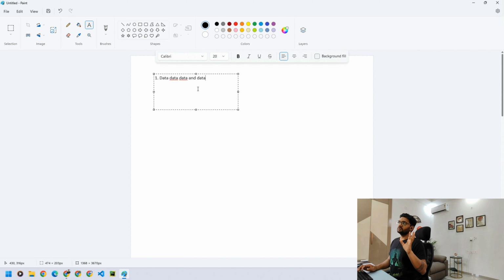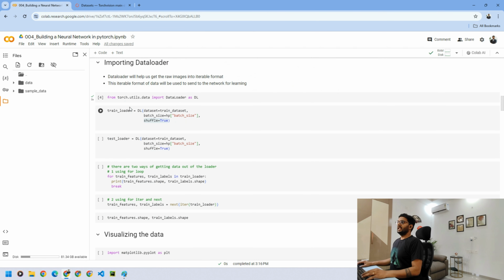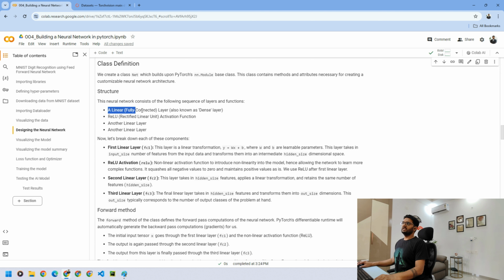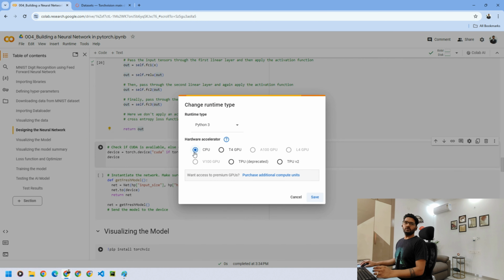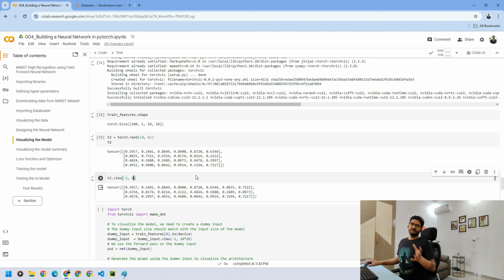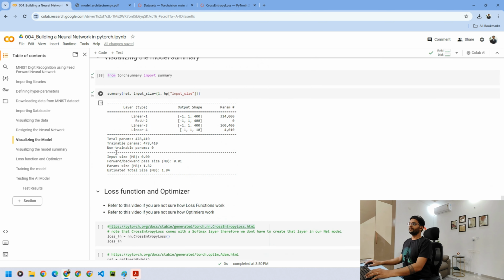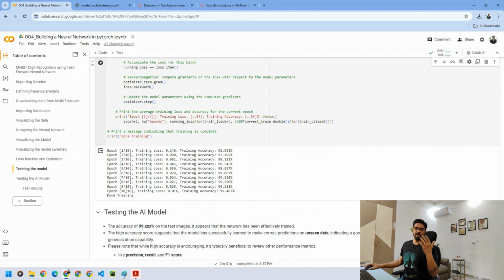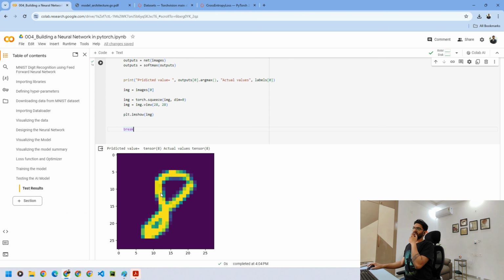Building a Neural Network in PyTorch | Tutorial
Unlock the secrets of AI with GKV's comprehensive tutorial on building your first AI model using the MNIST dataset! 🤖✨

🎓 Dive into the world of artificial intelligence with our latest YouTube video, where we take you step-by-step through the process of creating an AI model capable of recognizing handwritten digits. Whether you're a beginner or looking to brush up on your skills, this video is your gateway to understanding the intricacies of AI model development.

🔍 In this tutorial, we cover:
- Preparing and understanding the MNIST dataset
- Designing a neural network architecture
- Visualizing and testing your model
- Training your AI to make accurate predictions

👨‍💻 Follow along as we explore the Modified National Institute of Standards and Technology (MNIST) dataset, build a feedforward neural network (also known as a multilayer perceptron or MLP), and use PyTorch and Matplotlib libraries to bring our AI to life.

💡 Learn essential concepts such as:
- The importance of data quality
- The role of activation functions like ReLU
- The significance of hyperparameters in model training
- The process of backpropagation and optimization with Adam

🚀 Experience the thrill of coding your own AI model from scratch and witness it accurately predict handwritten digits with stunning precision. Plus, get insights into evaluating your model's performance with metrics like Precision, Recall, and F1 score.

👁️‍🗨️ Don't miss out on the bonus content where we visually confirm the AI's predictions, ensuring you not only understand the theory but also see the practical results.

📈 Whether you're aiming to enhance your AI knowledge or embark on a new learning journey, this video is tailored to provide a solid foundation and boost your confidence in AI model development.

📚 Before diving in, make sure to catch up on our AI series to grasp the basics of PyTorch, optimization, sigmoid functions, and more!

⭐️Prerequisite:⭐️

⭐️ Contents ⭐️
⌨️ (0:00:00) 01. Intro
⌨️ (0:01:19) 02. Prerequisites and Suggestion
⌨️ (0:02:03) 03. Background
⌨️ (0:05:36) 04. MNIST Data and Dataset
⌨️ (0:10:35) 05. MNIST Data Visualization
⌨️ (0:14:29) 06. Designing the Neural Network
⌨️ (0:26:05) 07. Visualizing the Model
⌨️ (0:31:43) 08. The Cross Entropy Loss Function
⌨️ (0:34:35) 09. The Adam Optimizer Function
⌨️ (0:35:10) 10. Training the Neural Network Model
⌨️ (0:40:15) 10. Inference: Testing our AI model
⌨️ (0:42:18) 10. Bonus Section